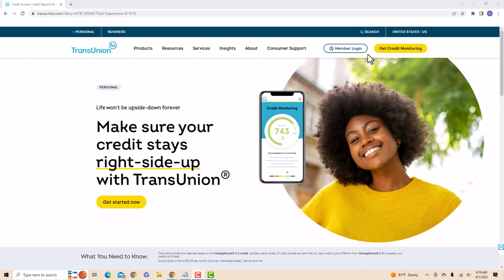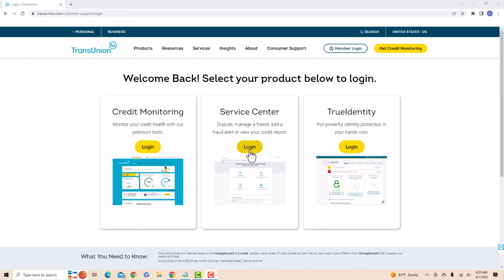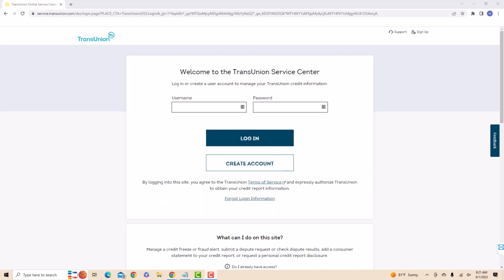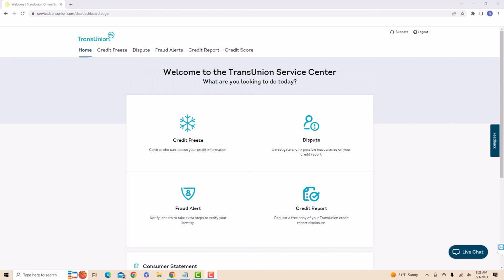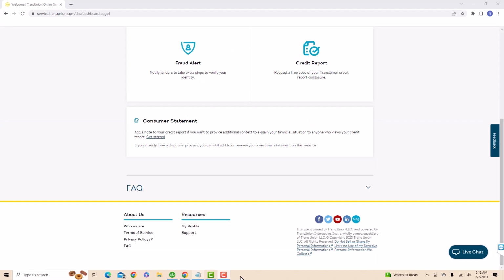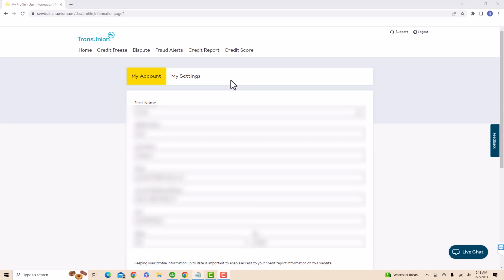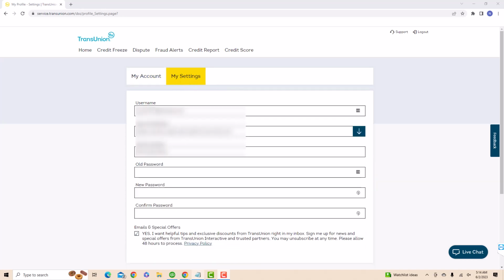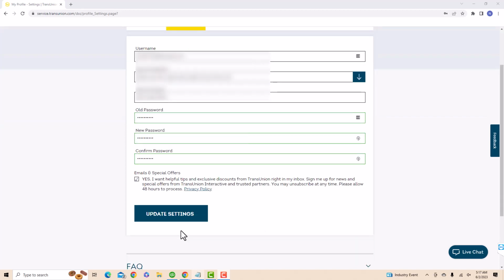How to Change Your TransUnion Password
Learn how to change your TransUnion password.